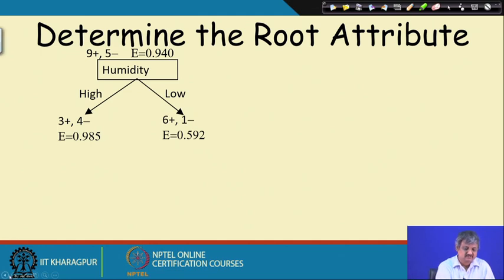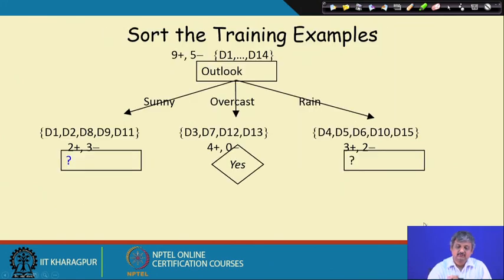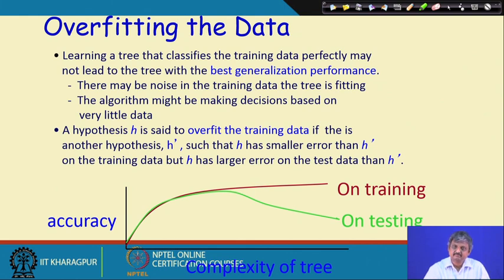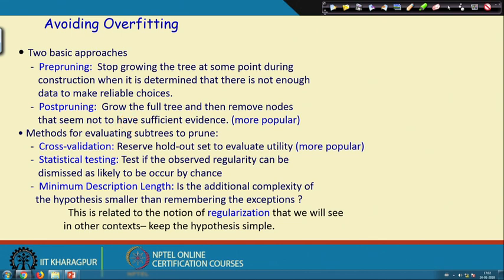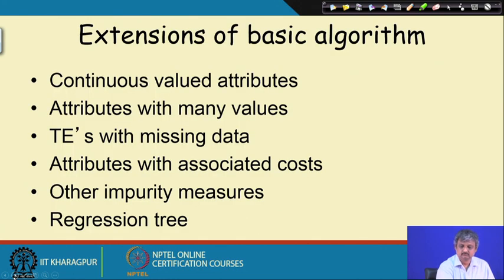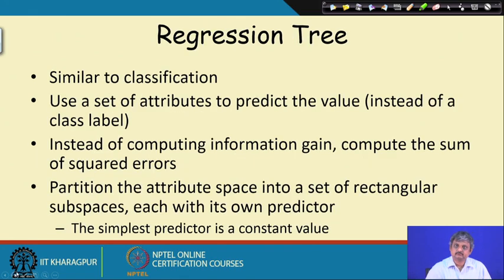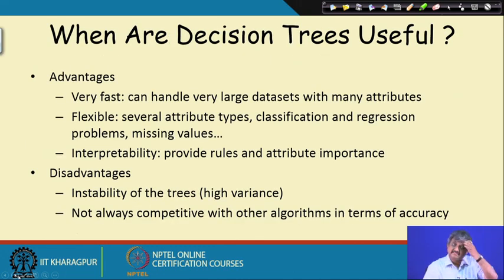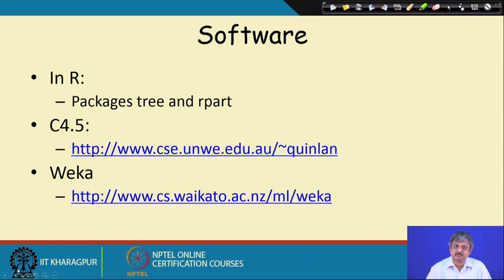Lecture 11 : Decision Tree IV